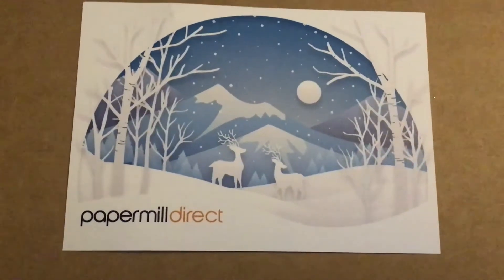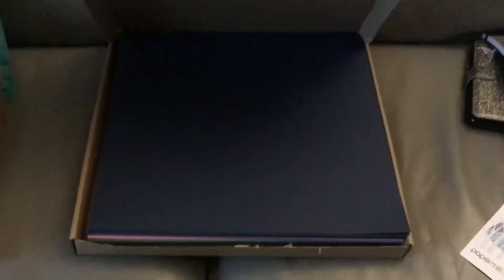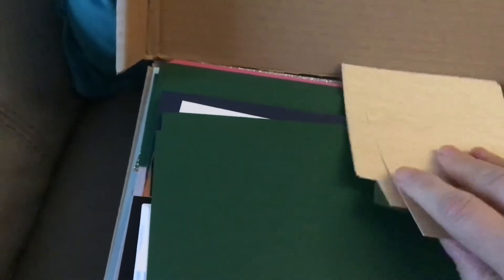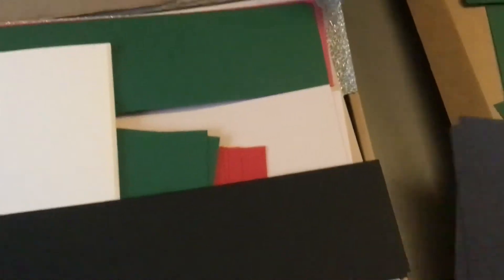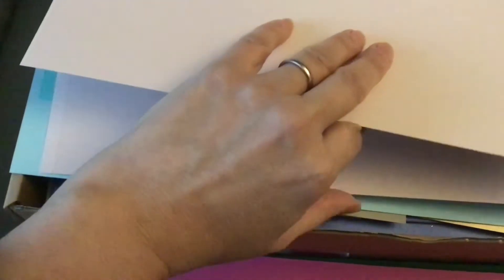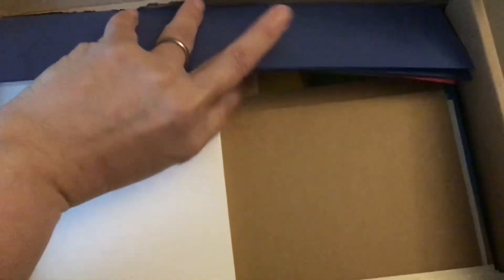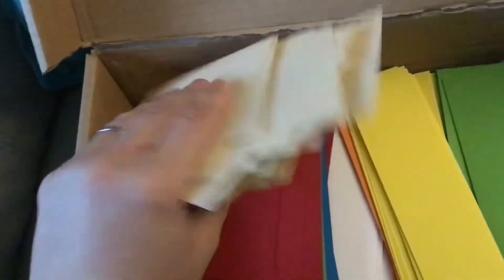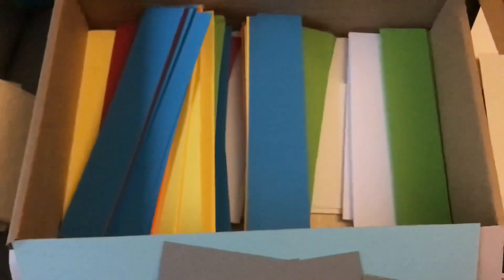Look what I got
It’s just a flick through of what I purchased from Papermill Direct.